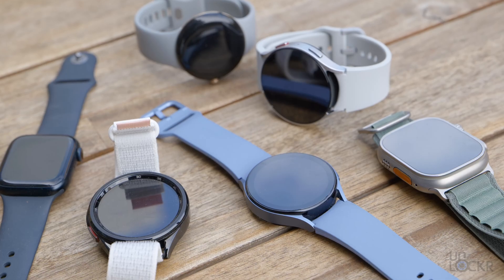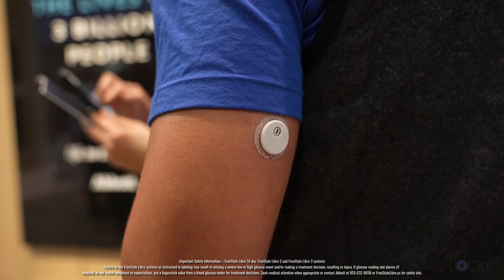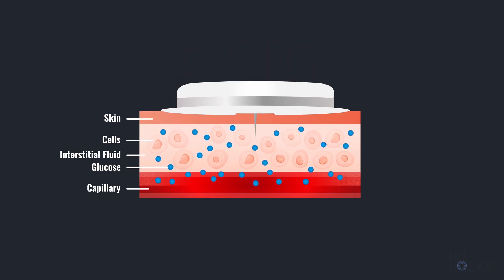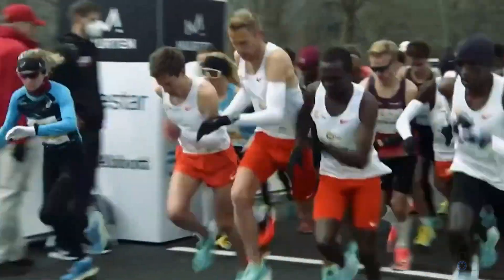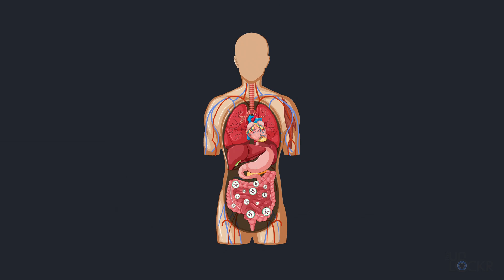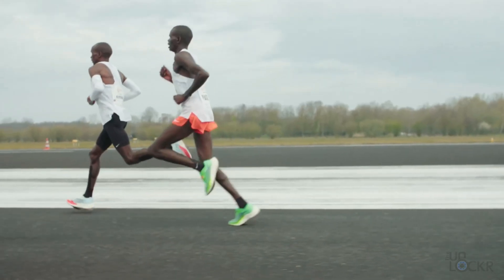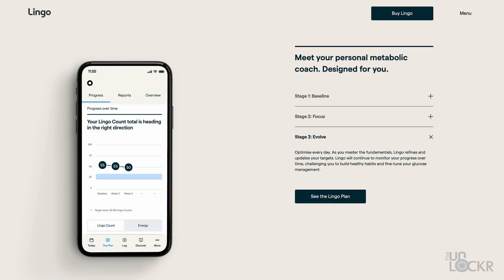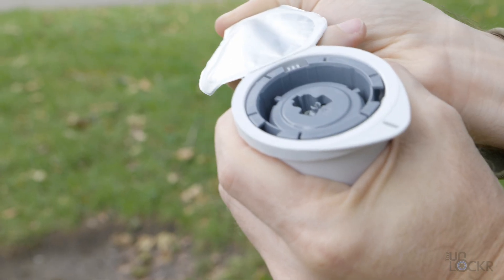What are Biowearables? (& Why They're the Future of Health Tracking)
There's a new type of fitness wearable coming: the biowearable. In this Decodr episode, we discuss what biowearables are, how they are changing not just the lives of people with chronic conditions, but also allowing us to reach out full potential.

For more info on what Abbott is doing with biowearables